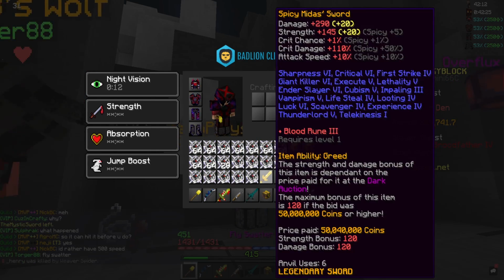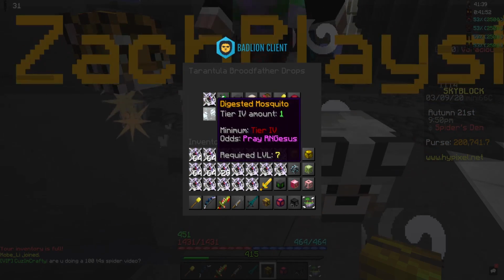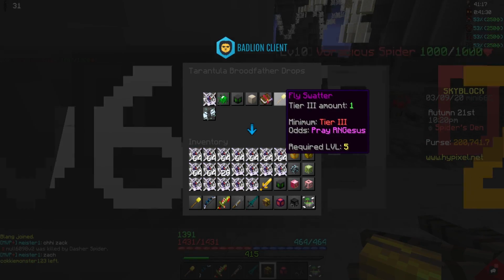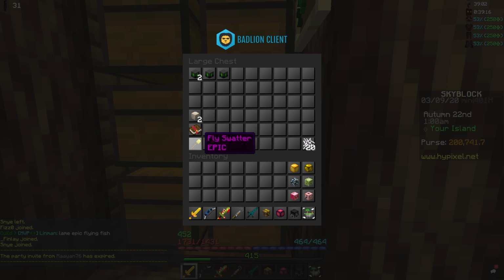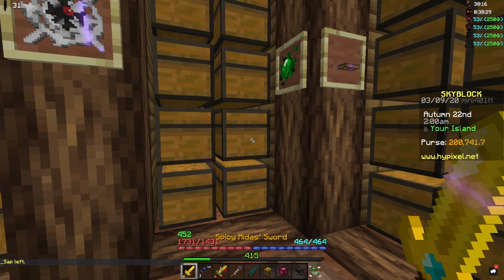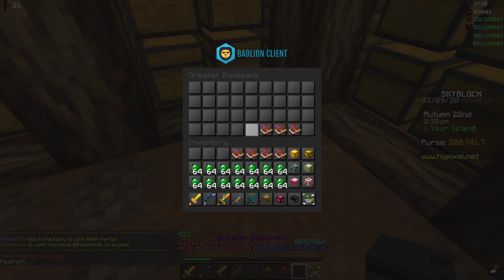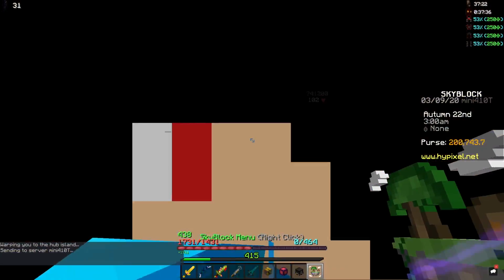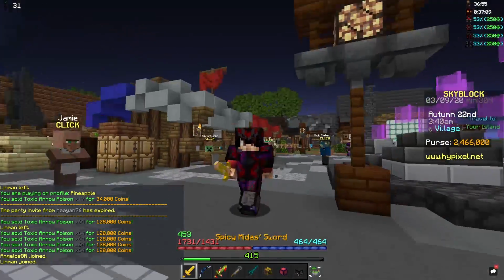KILLING TIER IV TARANTULA BROODFATHER'S UNTIL A RNG DROP! (Hypixel Skyblock)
📋 Hey! It’s ZachPlaysAN, coming at you with another banger! Today we recorded the 136th episode of our series on Hypixel, which is a network consisting of the game modes: Skyblock, Bedwars, and Minigames. Additionally; I couldn’t be more appreciative of your support and remember TeamZach all the way.

Goals
👍🏼 500 LIKES!